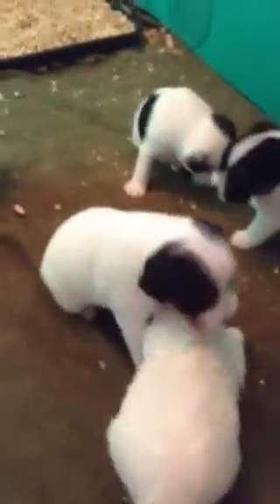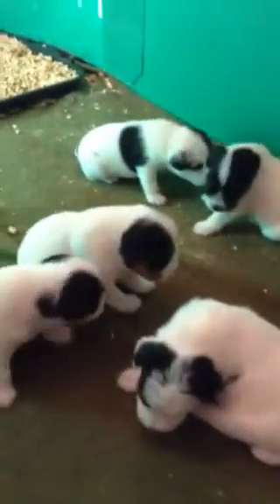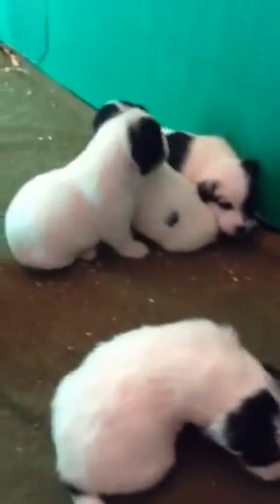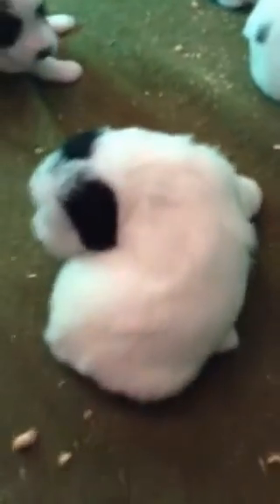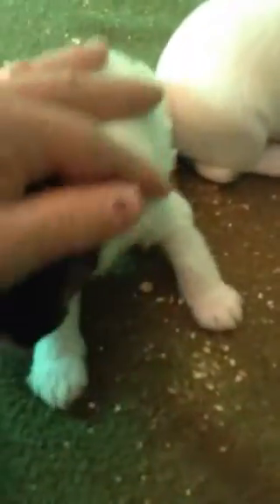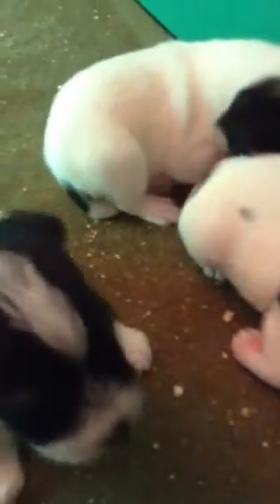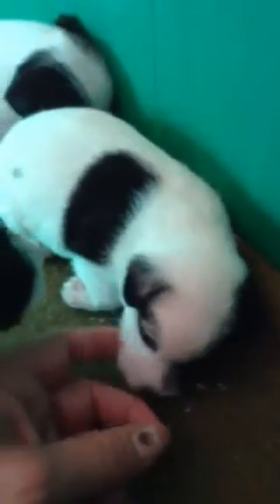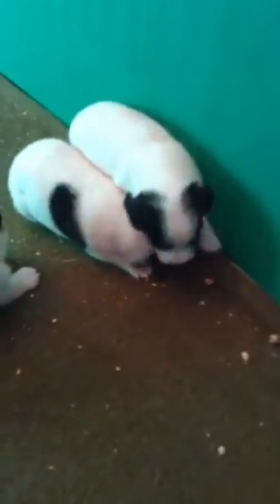Tsunami X Tucker 20 pups week 3